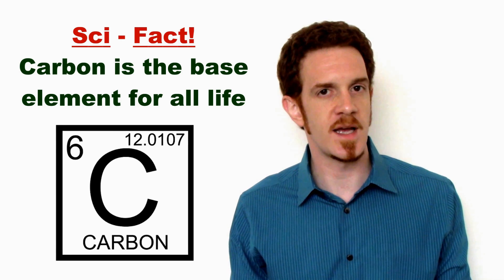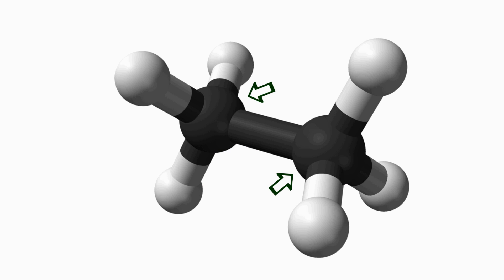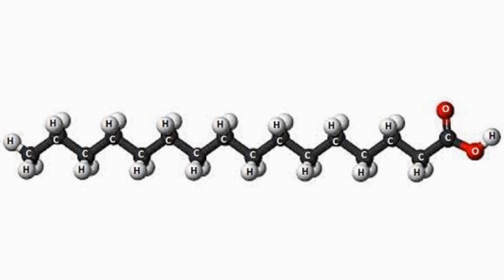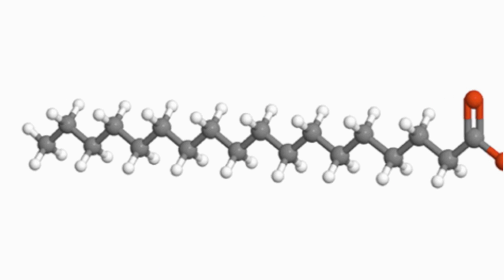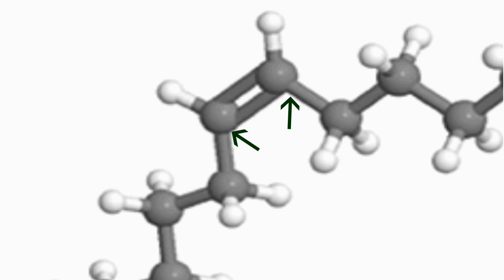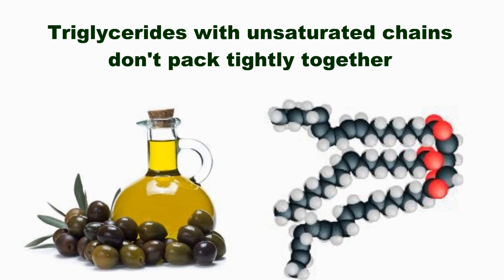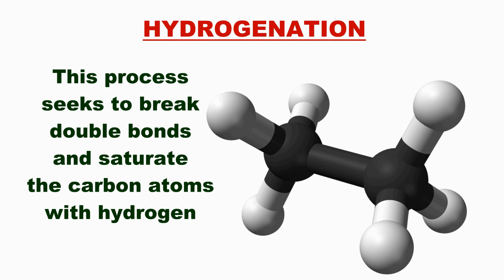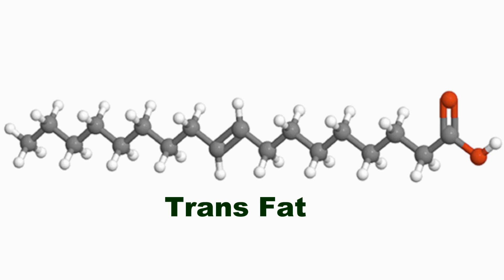Saturated, Unsaturated, and Trans Fats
An explanation of all the different classes of fat.